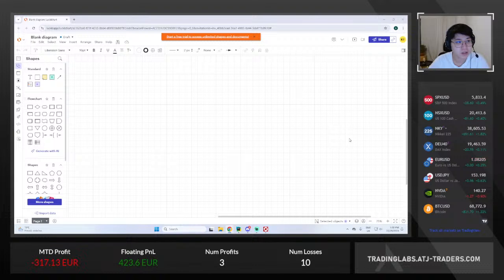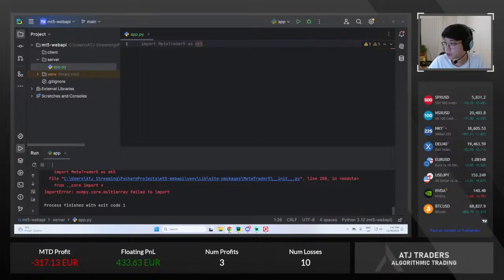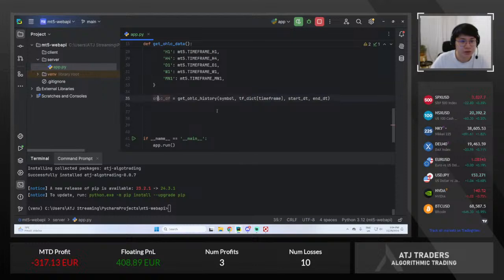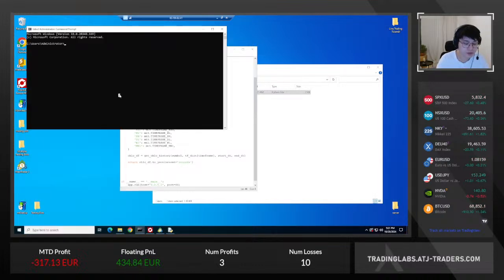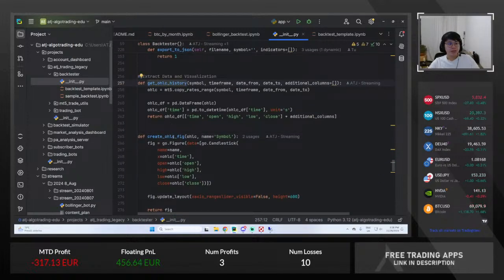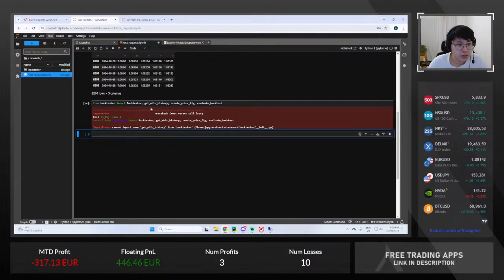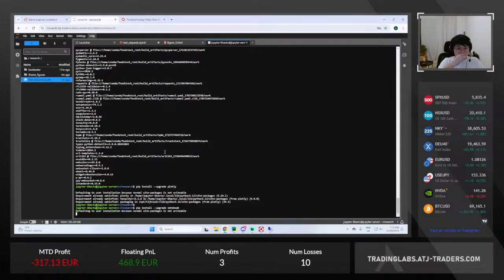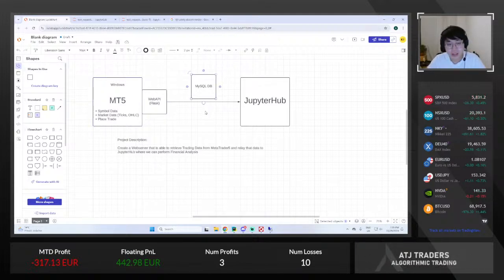Web API for MetaTrader5 with Python Flask - Algo Trading in Python Livestream #23